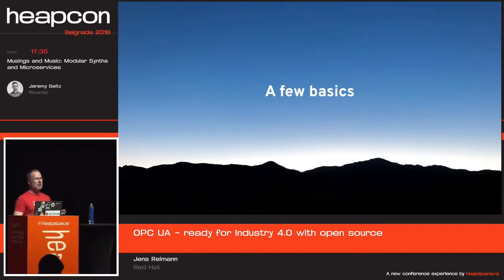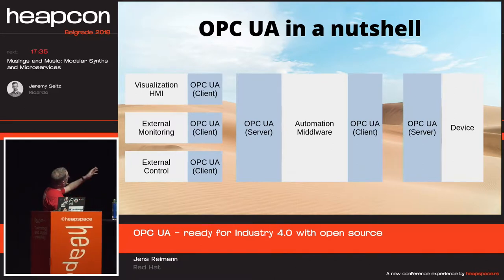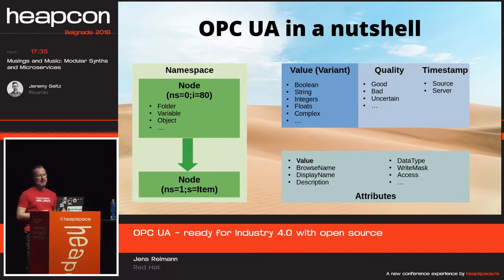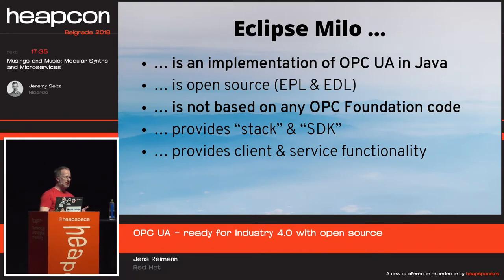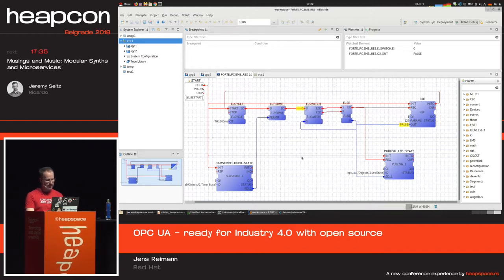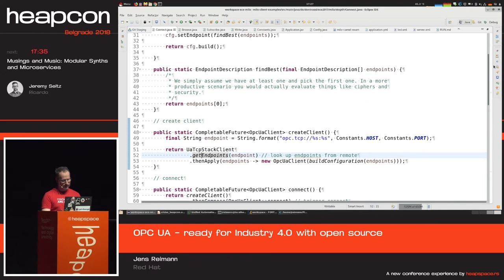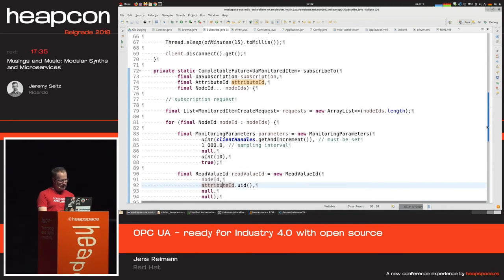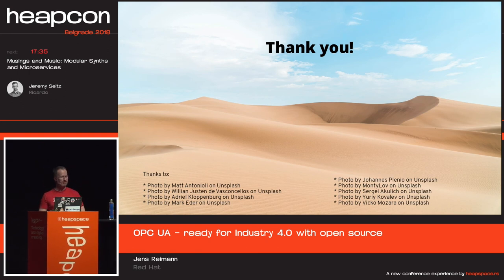Heapcon 2018 | OPC UA - ready for Industry 4.0 with open source - Jens Reimann